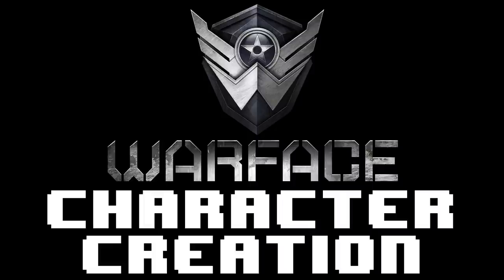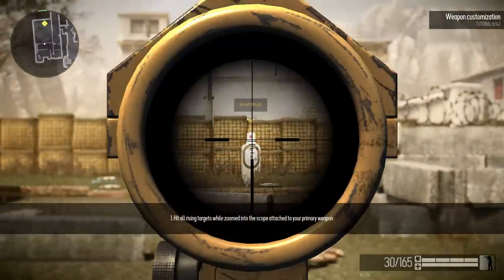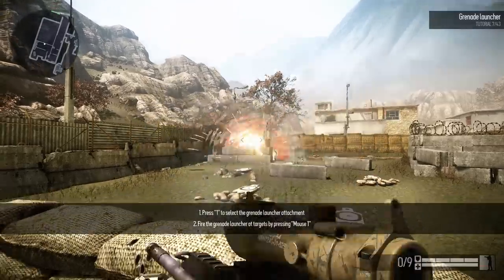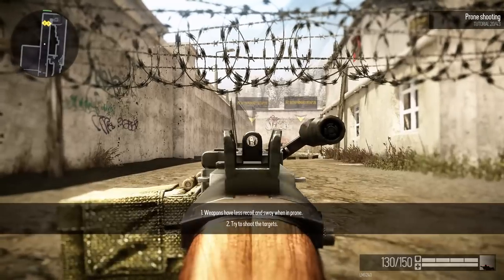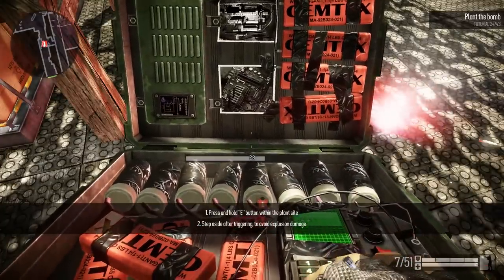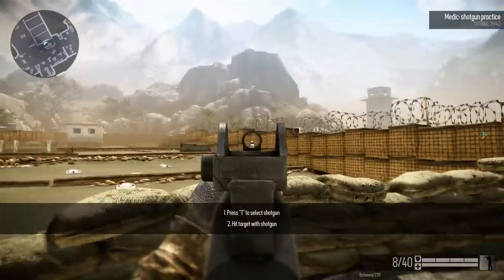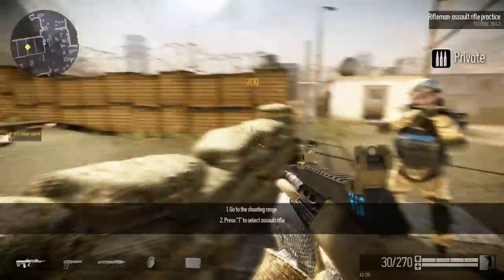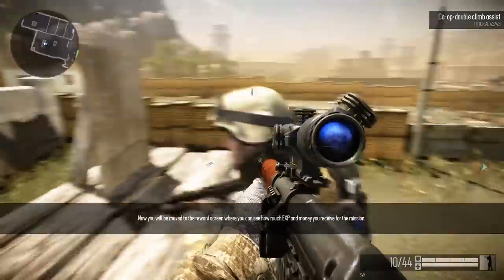► Warface Character Creation & Tutorial (Closed Beta)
I take a quick Look at the Warface closed beta Character Creation and tutorial level